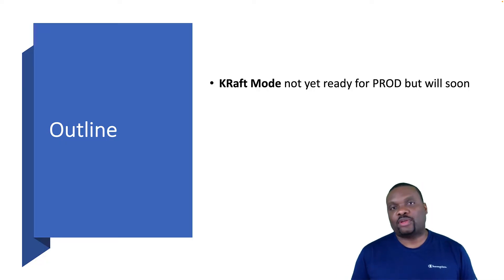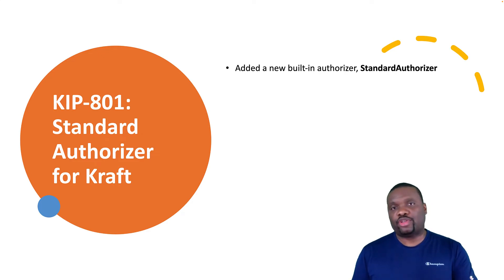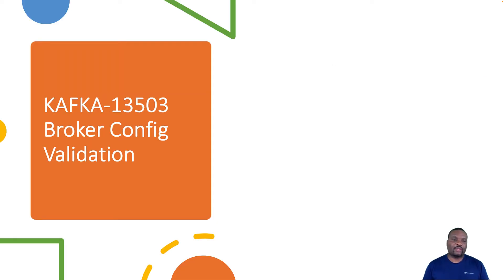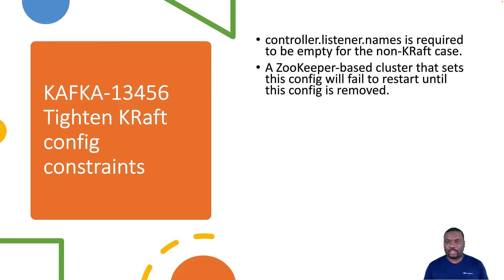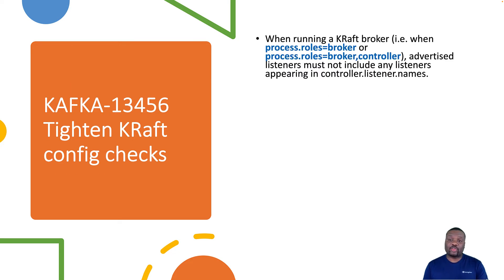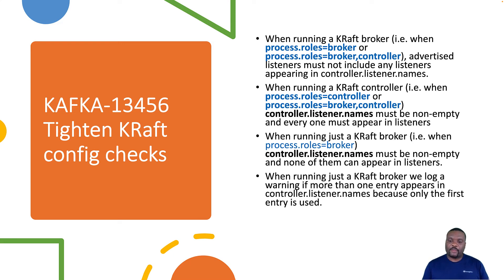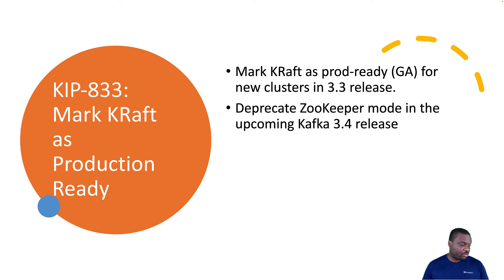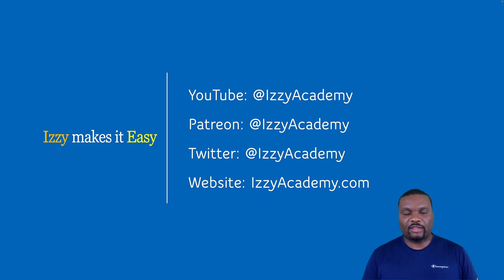Kafka 3.2.0 - Recent Changes to KRaft Mode and What's Next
In this video, we cover all the recent changes that were added to Apache Kafka to support KRaft mode. We also discuss when KRaft mode will be ready for production, when Zookeeper-mode will be deprecated and when it will be removed.

Course on Massive Data Workloads with Open Source Software